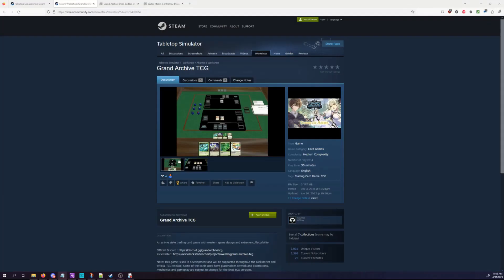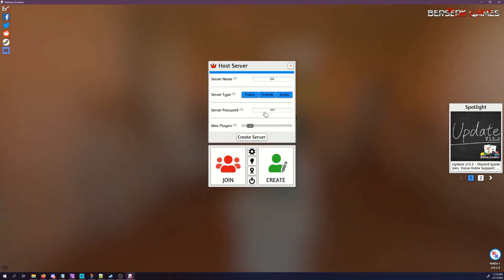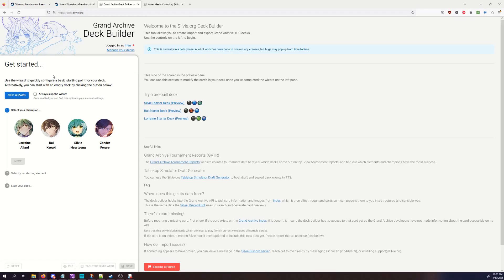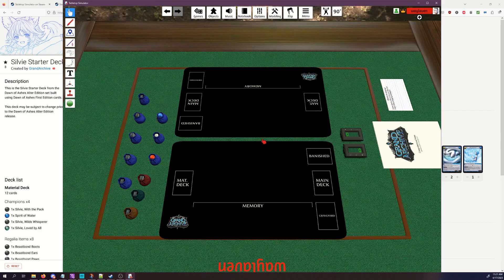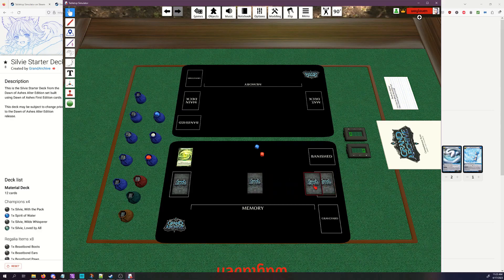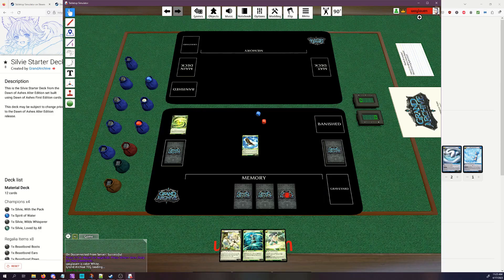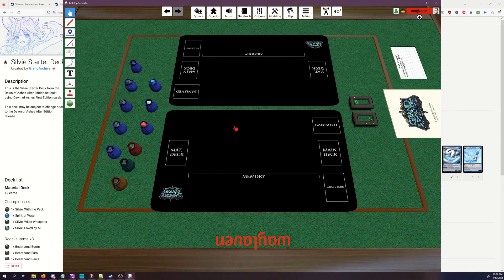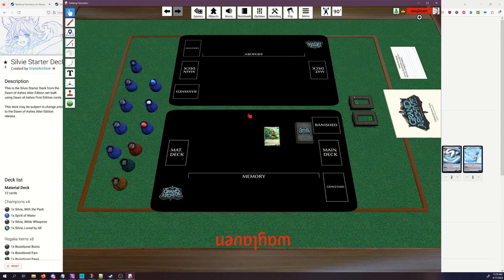Grand Archive - Tabletop Simulator Tutorial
Trying to make it a little easier on new players to Tabletop Simulator.

Commentary performed by Kinship
Editing by BlankGinger

Hotkeys/Macros for TTS:
Shuffle - R
Flip - F
Rotate Left - Q
Rotate Right - E
Zoom-In on Object - ALT
Peek at Underside of Object - SHIFT + ALT
Group Selected Objects - G
Draw X Cards - 1, 2, 3, etc.